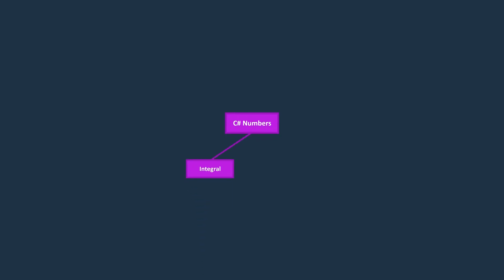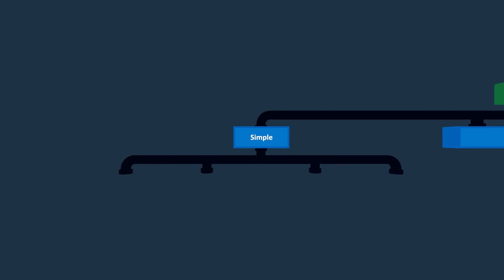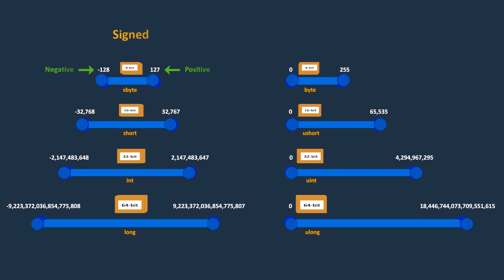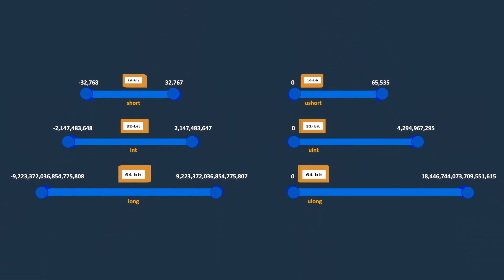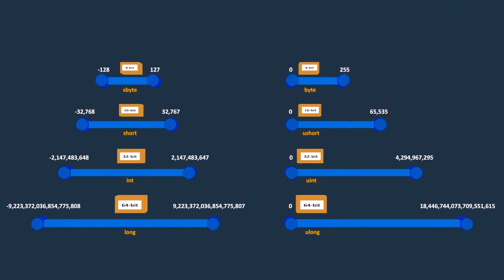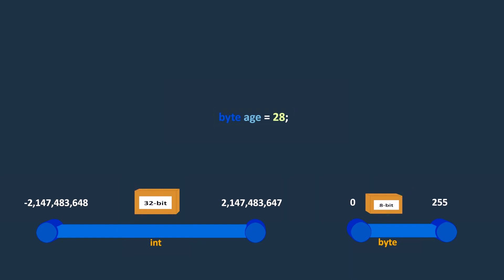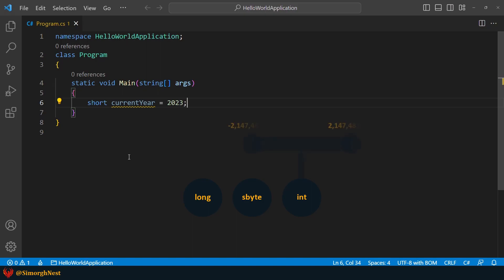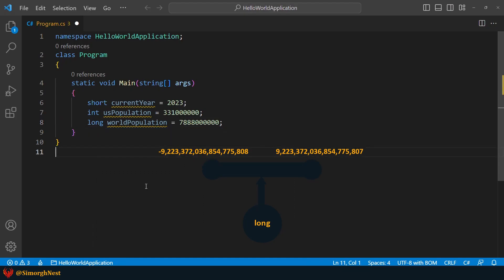C# Tutorial - Basic - 019 - Integral Numbers Types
🌟 Contents 🌟
⌛ 00:21 : C# Numbers
⌛ 01:00 : Simple Types
⌛ 01:21 : Integral Numbers Types
⌛ 02:50 : nint & nuint types in C#
⌛ 04:16 : Some examples about Integral Numbers

C# Tutorial from Basic to Advanced - Created by Mojo & Immo

In this Series, we teach you C# in three parts

Basic, Intermediate, and Advanced

✅The main goal in all our courses is to cover everything in a simple, visual, and practical way✅